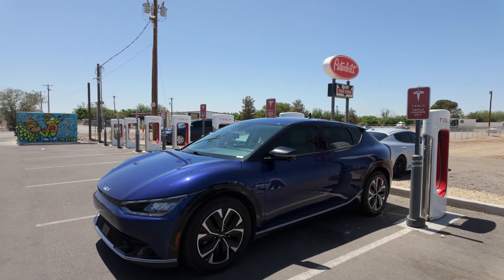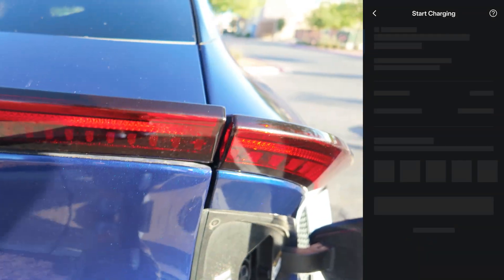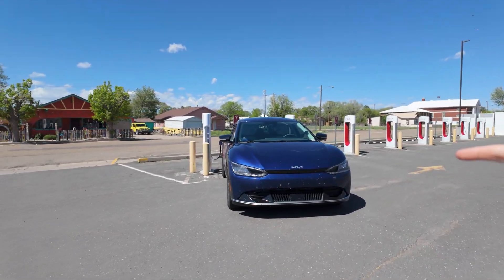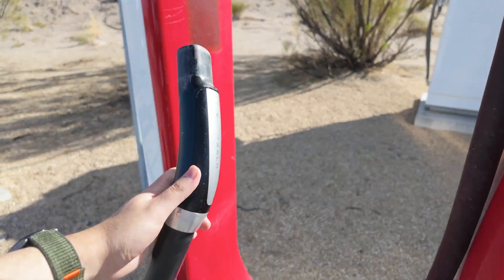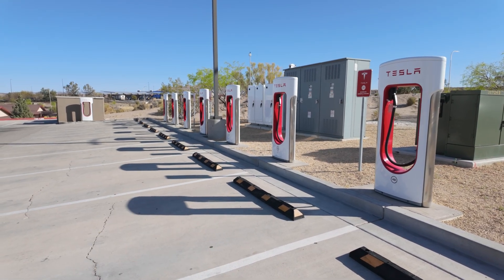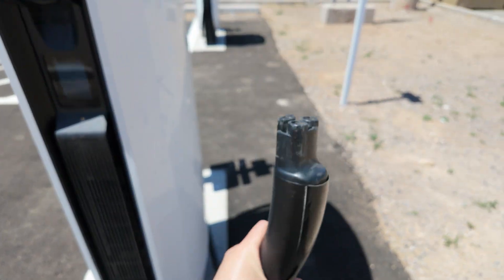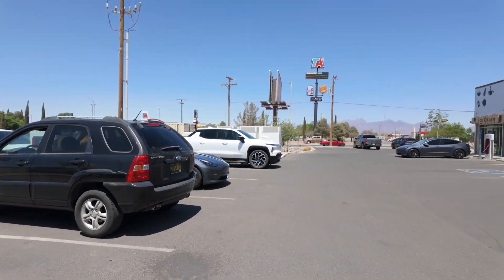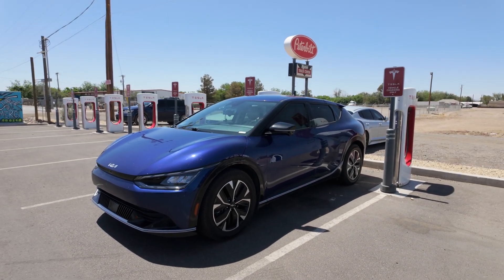Charging Your Kia EV6 at a Tesla Supercharger - What You Need to Know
In this video I'll go over everything you need to know about charging your Kia EV6 at a Tesla Supercharger. I cover the different types of Supercharger hardware you'll encounter, how to activate your charging session, and what are the pros and cons of charging at a Supercharger.

🎵 Music from Artlist, sign up and get 2 extra months free through my

Timestamps:
0:00 - Intro
1:15 - Version 3 Supercharger
4:40 - Obsolete Version 2 Supercharger
6:42 - New Version 4 Supercharger
8:48 - Advantages & Disadvantages
10:37 - Conclusion/Outro
Filmed in 4K with DJI Osmo Pocket 3
Filming date (latest): May 26, 2025